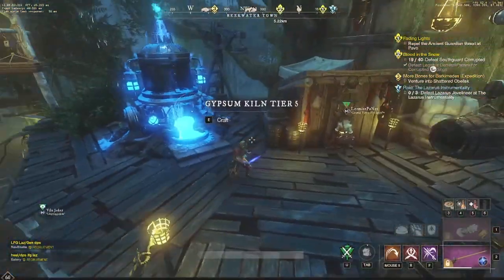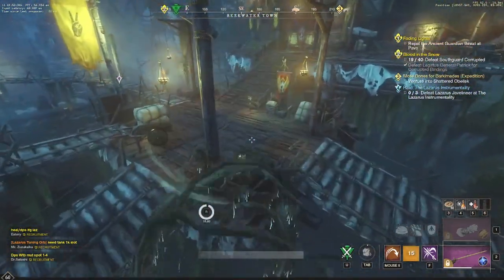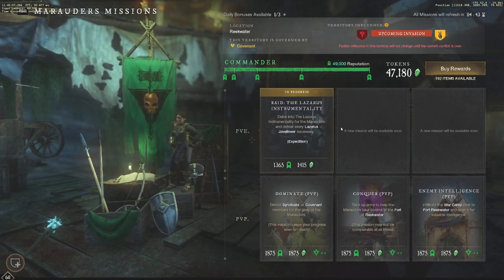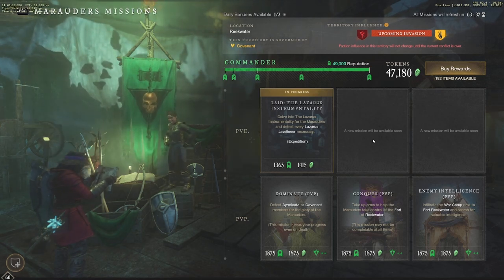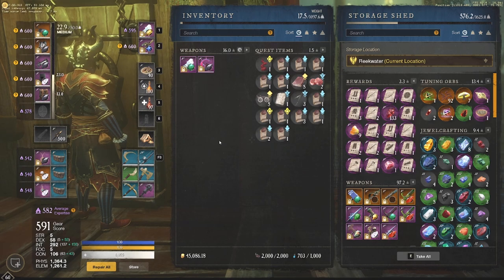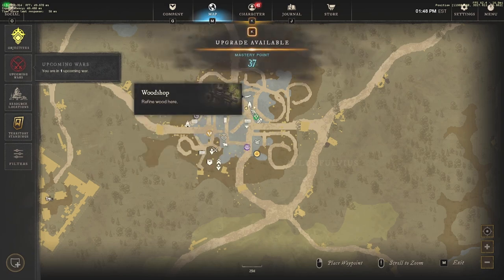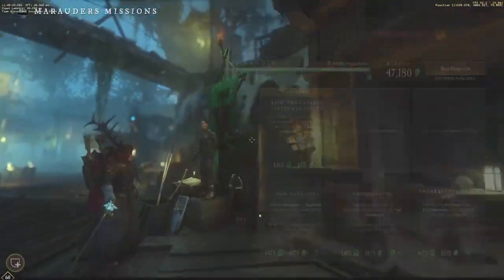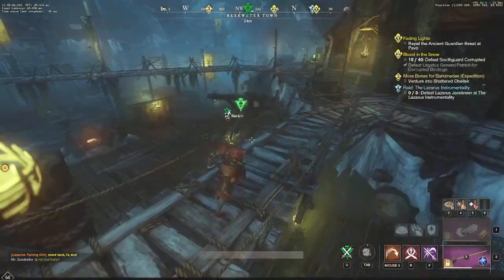New World MMO QUICK GOLD! DO THIS EVERYDAY in New World - New World Gold Making Guide! Get Rich!